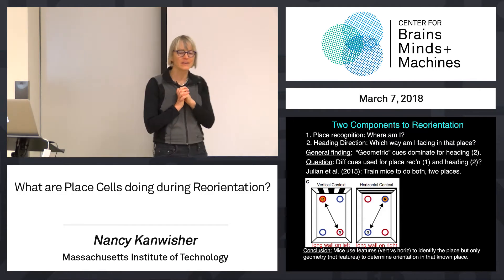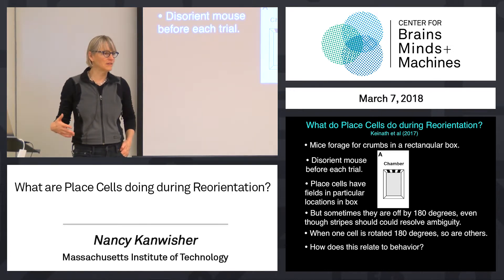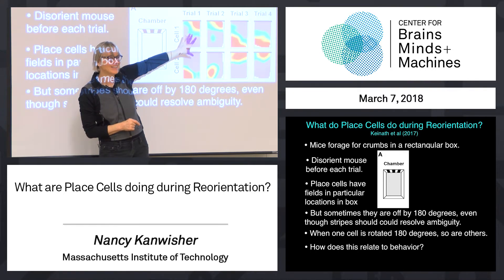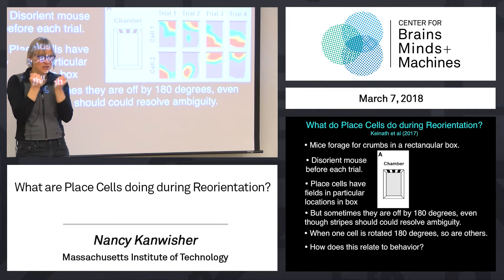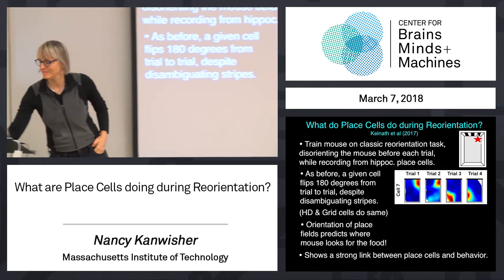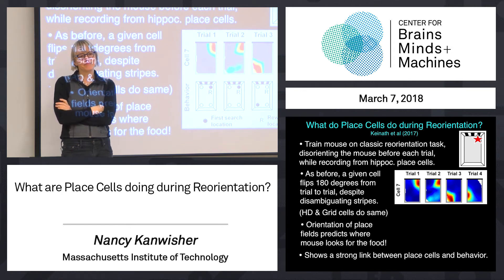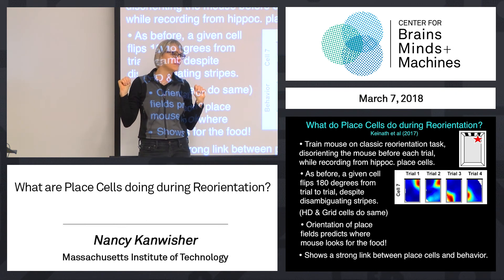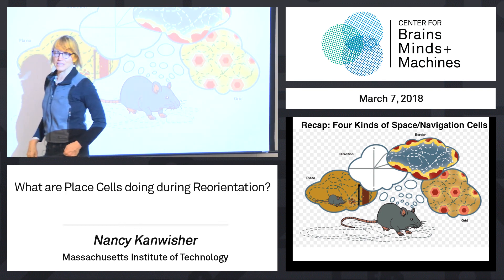6.6 - What are Place Cells doing during Reorientation